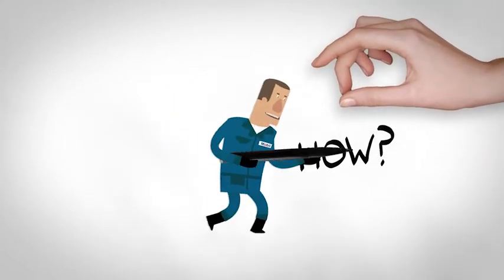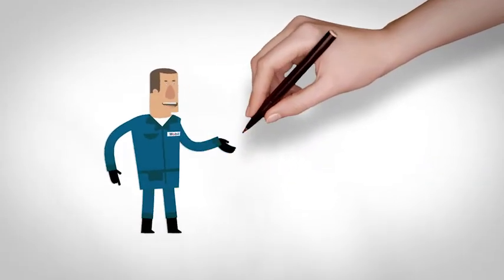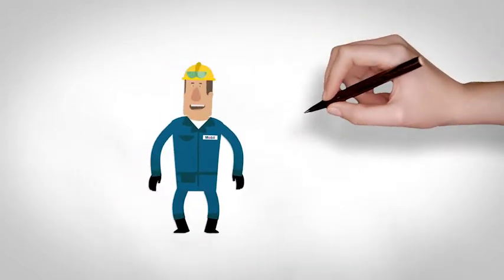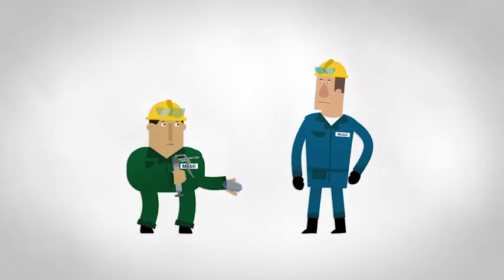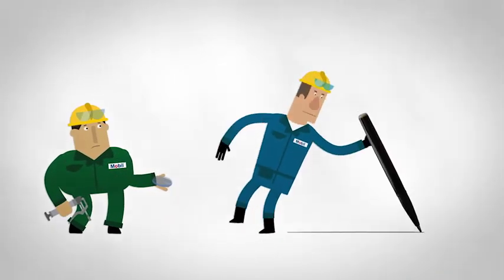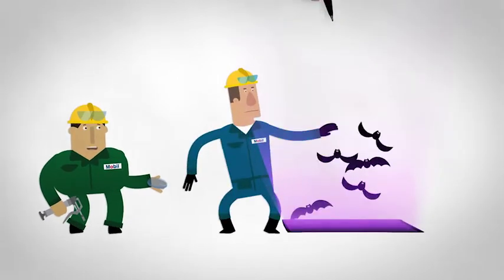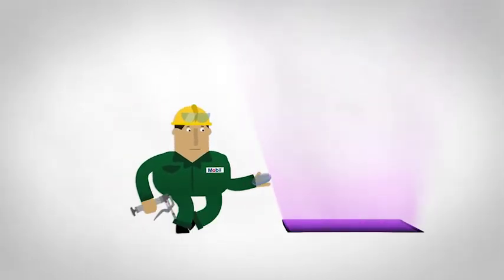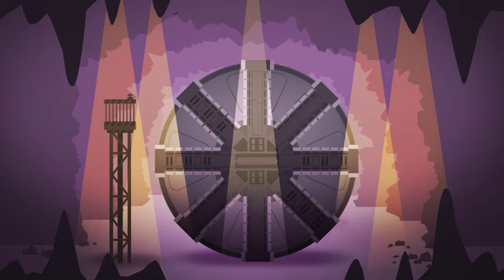Mobil Grease Performance Series | Episode 1: Introduction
In episode one of the Mobil Grease Performance Series, Rod and Dennis welcome you to the world of Mobil Grease and introduce you to the unique properties and microscopic components of the formula they love.